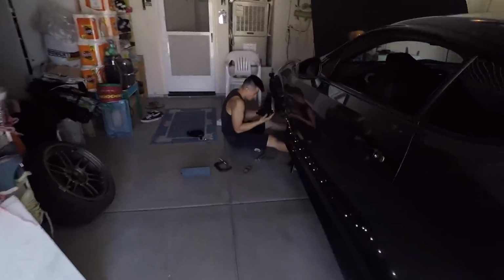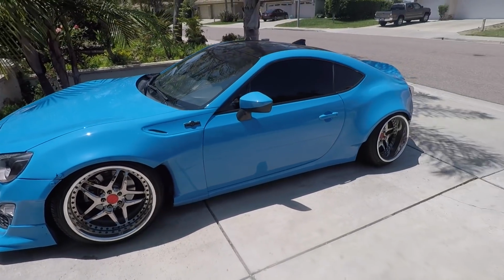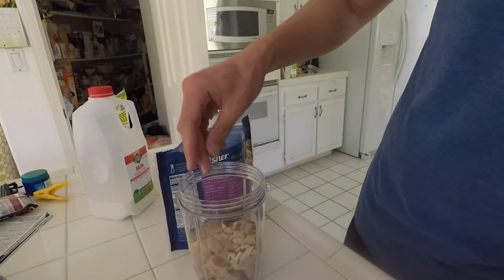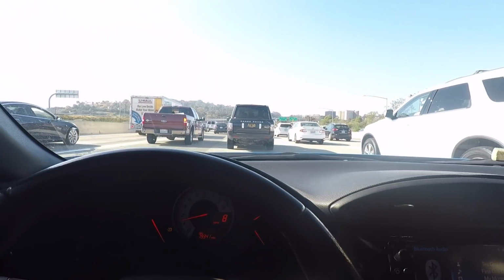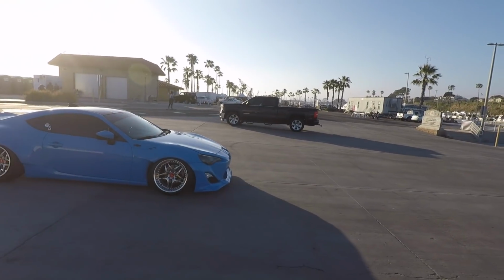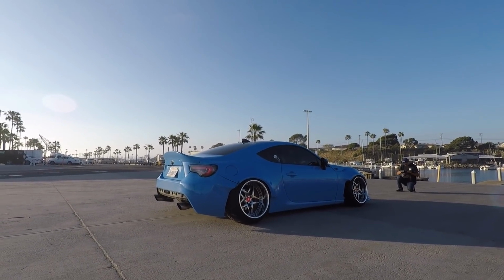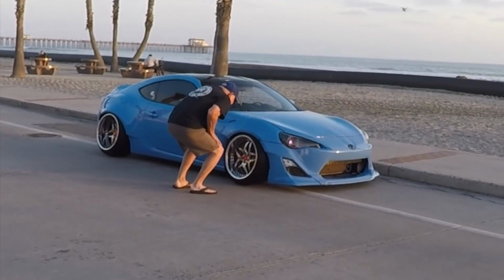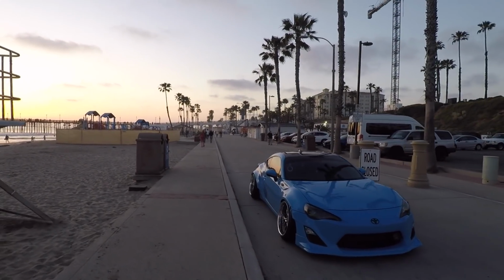Breaking Necks In a Stanced Rocket Bunny FRS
Thank you for stopping by today's video! Today I help a friend with a brake replacement on his FRS and I go to a chill/layed back beach photoshoot later on in the day. 10/10 spot!!

“Painfull” Storeytelling | Prod. Rick